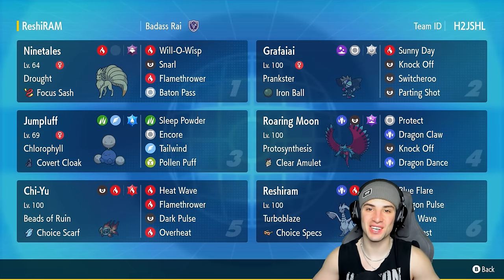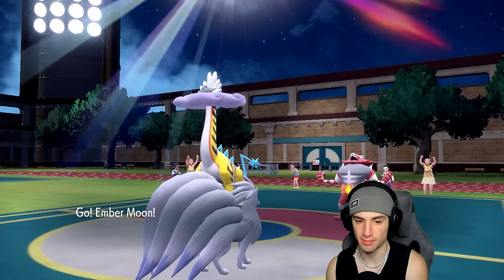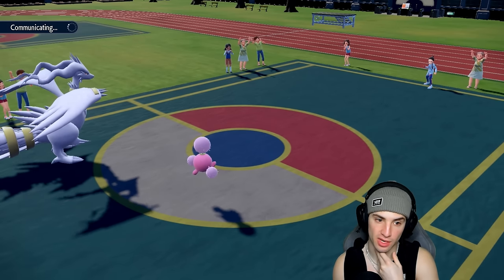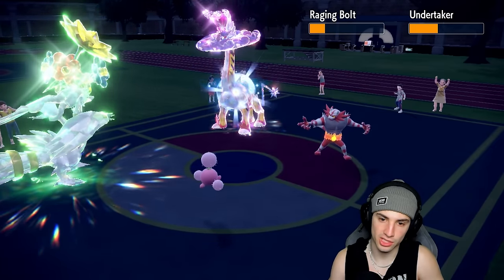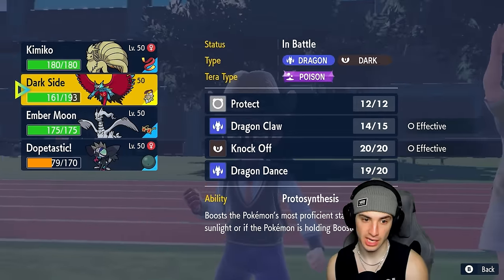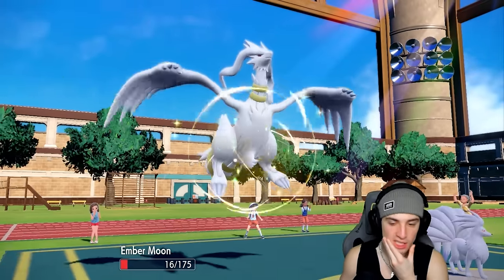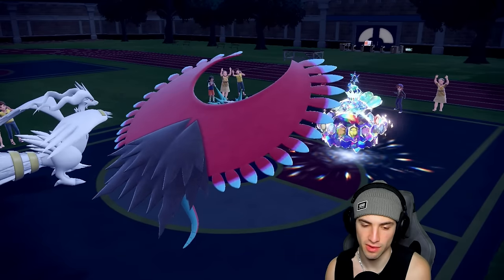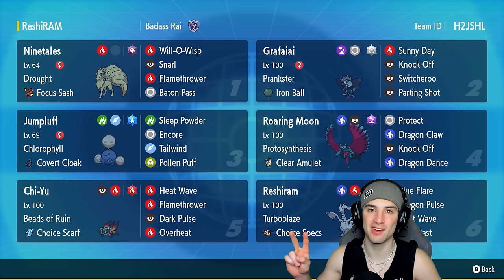BLUE FLARE RESHIRAM Sun Team Takes Care of Business in Regulation G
▶ GAME INFO
Name: Pokémon Scarlet and Violet
Developer: Game Freak
Publisher: The Pokémon Company, Nintendo
Platforms: Nintendo Switch
Release Date: November 18, 2022

Team Breakdown - 0:00
Game 1 - 1:29
Game 2 - 18:16
Game 3 - 29:07